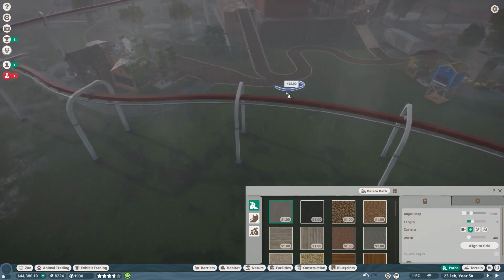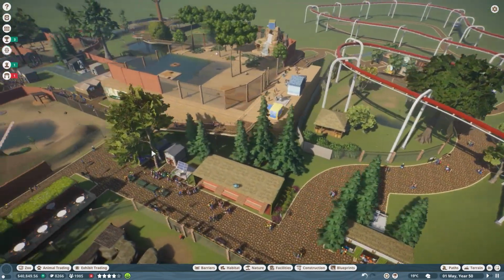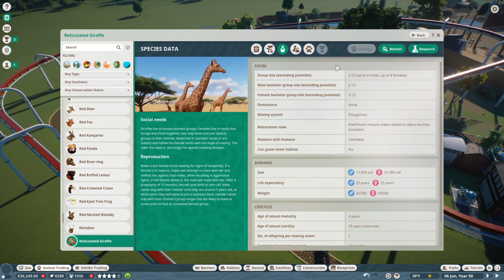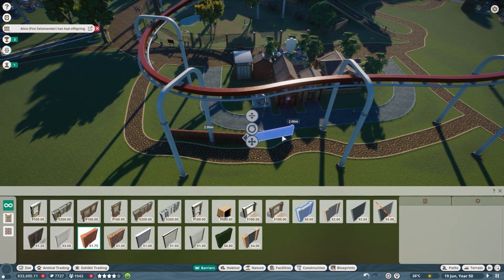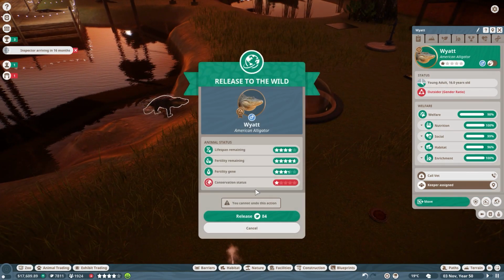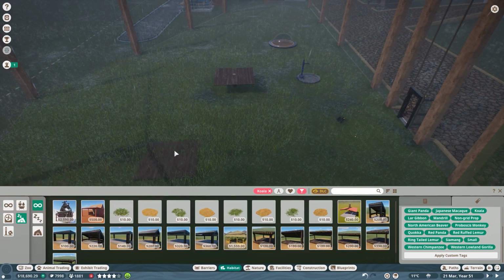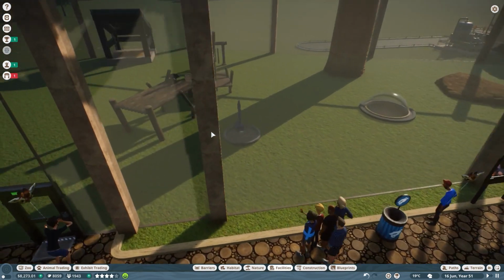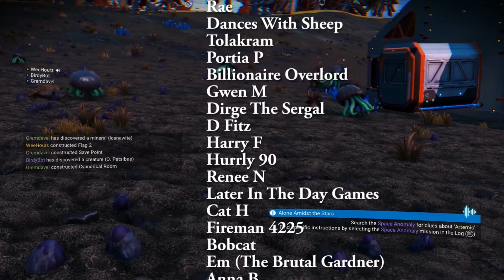Home Of The Dome | Planet Zoo (Part 22)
Planet Zoo continues and the new Oceania DLC brings us exciting domes to trap our guests in! Also...new animals and building stuff and whatnot...but mostly about the domes.

Meanwhile in Planet Zoo, we make critically bad financial decisions. And we may have doomed a koala.

Planet Zoo gameplay continues here.